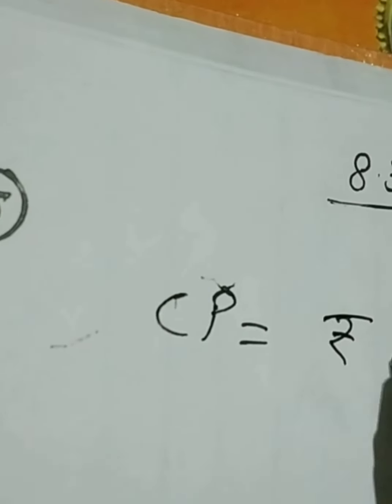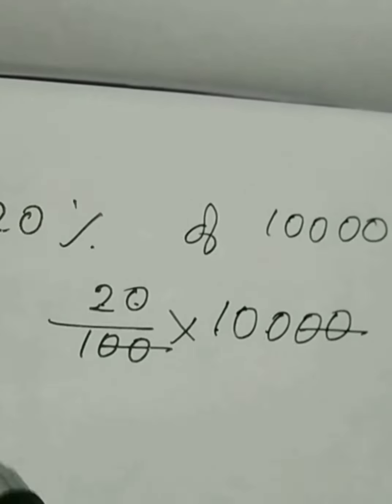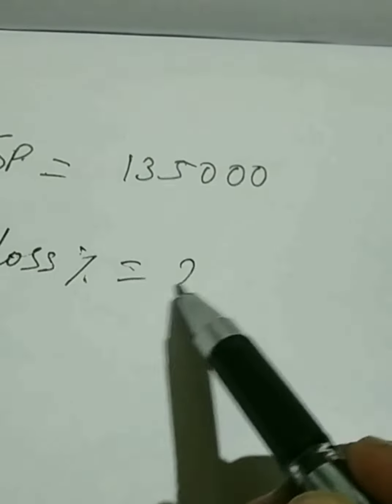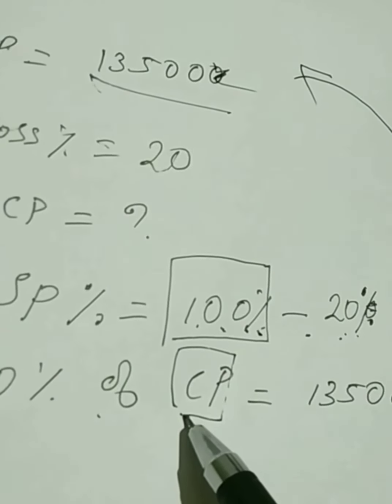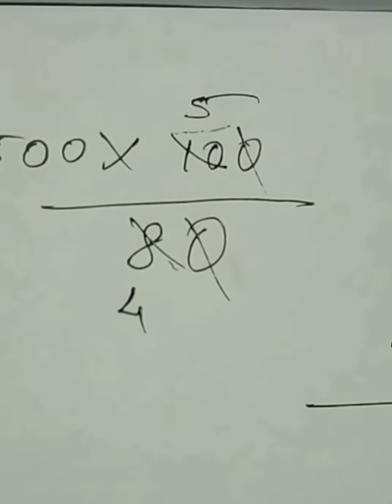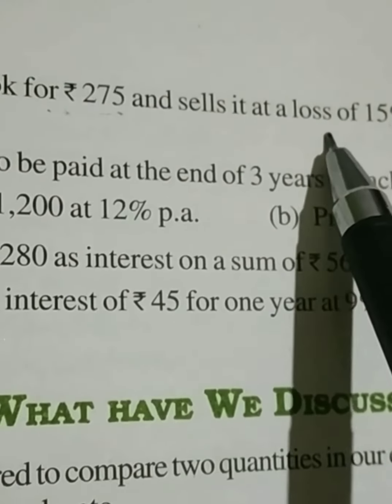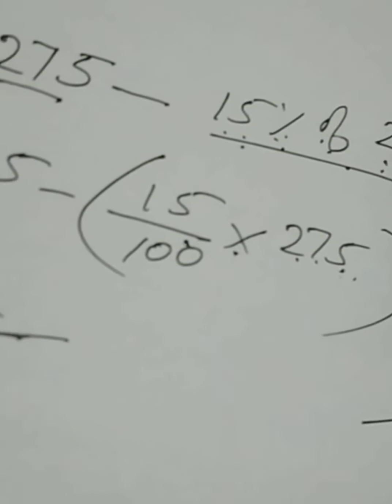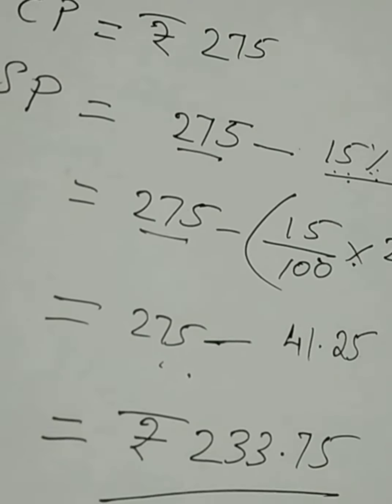Class 7 Maths 8.3 solutions 5,6 and 8